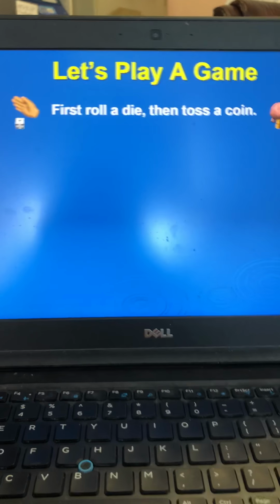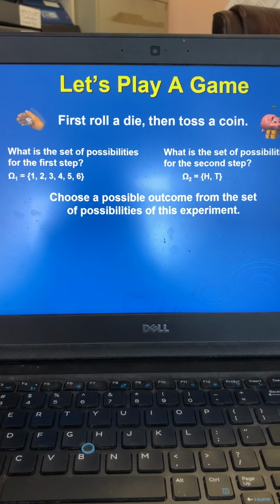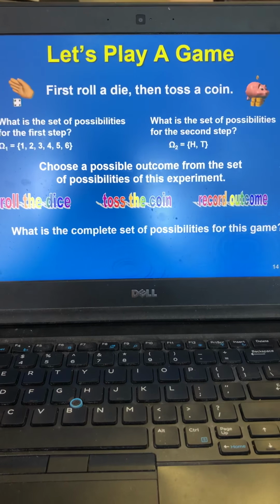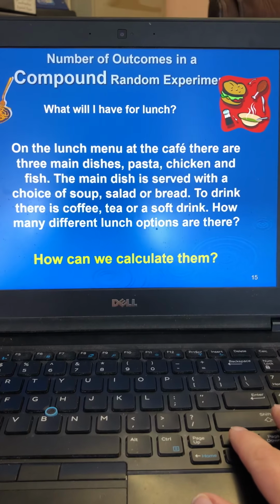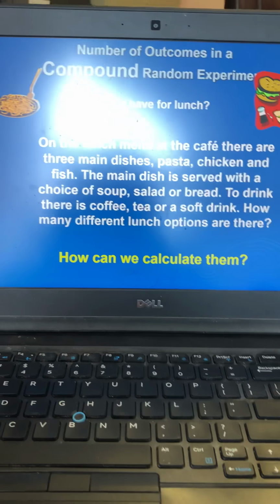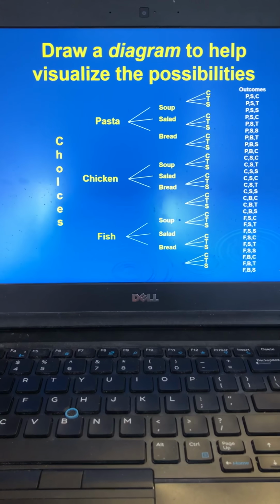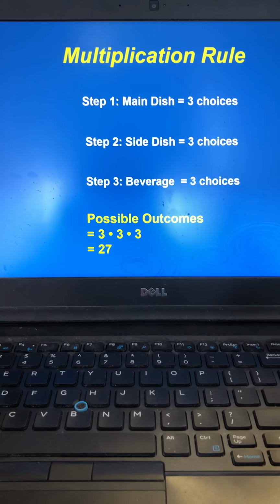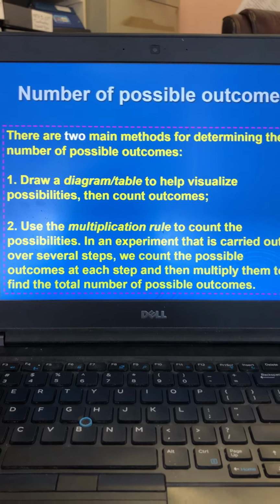May 16, 2018